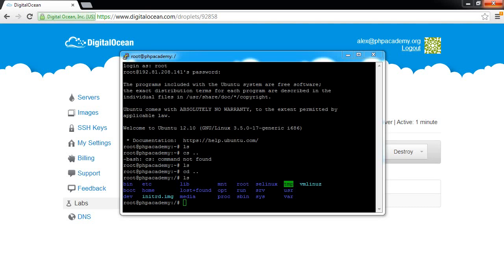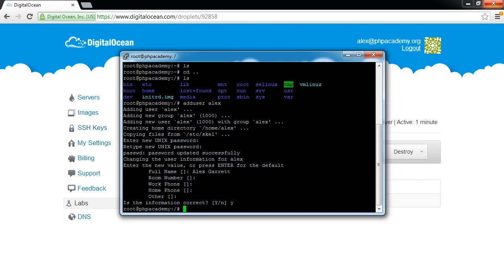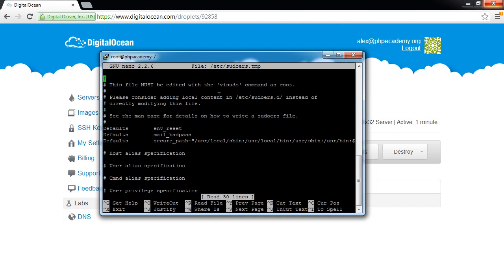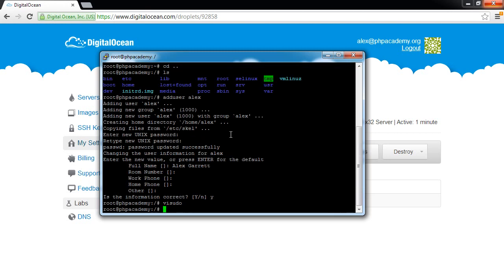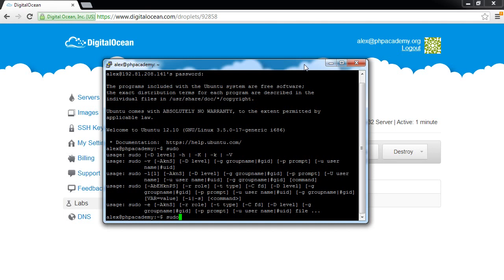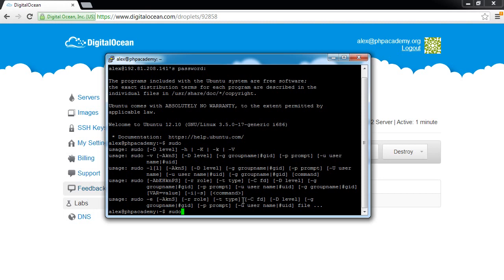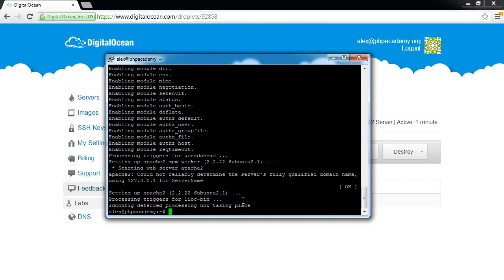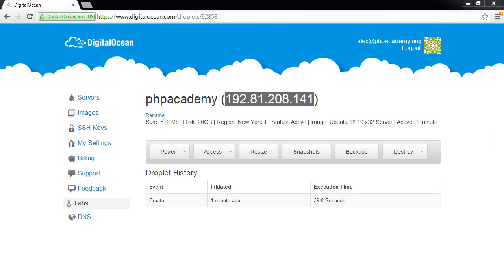Install Apache - Set up a Cloud Server Part 3 of 9